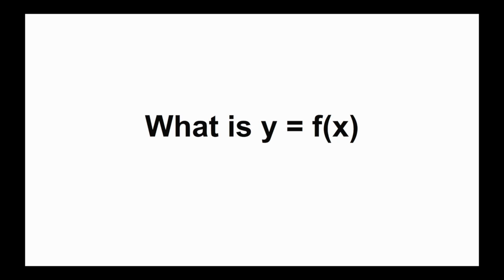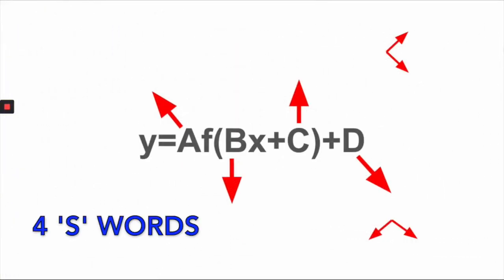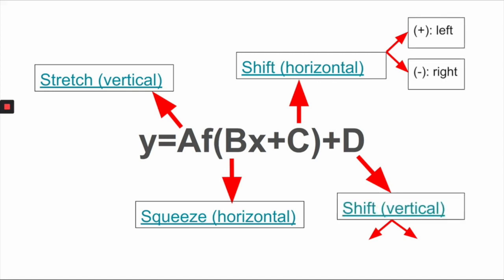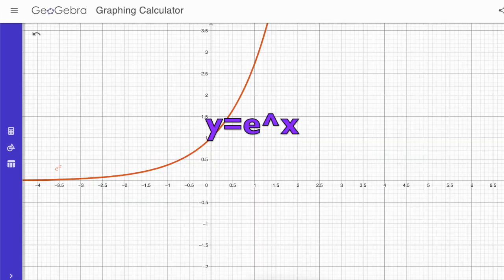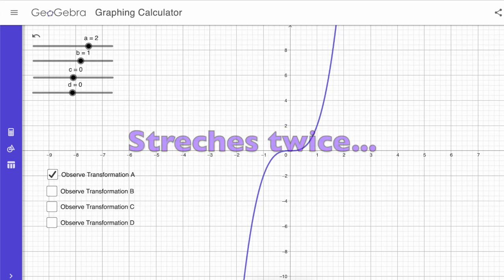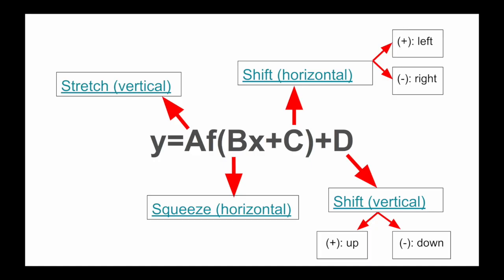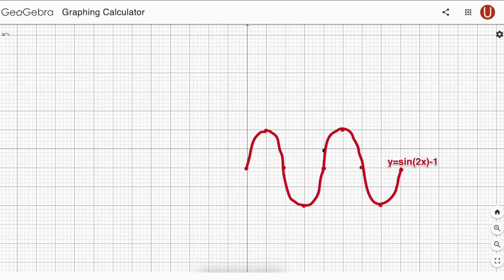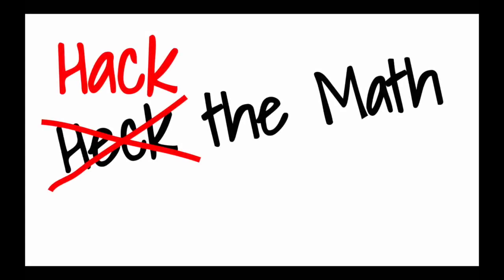HackTheMath: A math hack to sketch any graph quickly and easily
How to use a convenient memory aid of 4 "S" words to transform and sketch any graph.